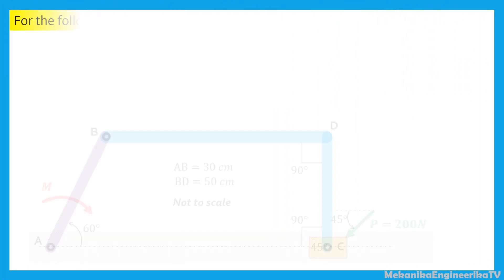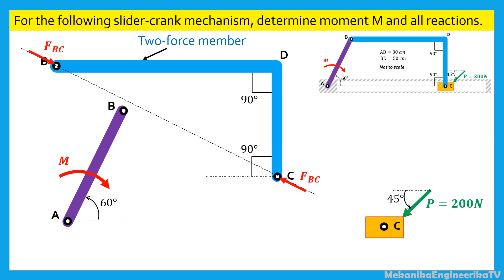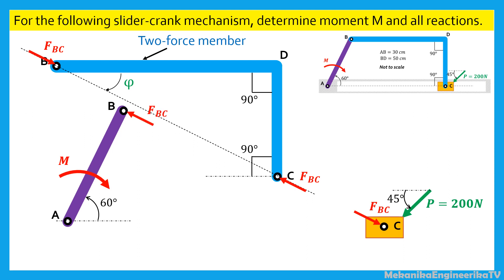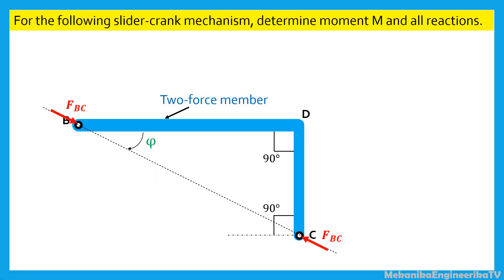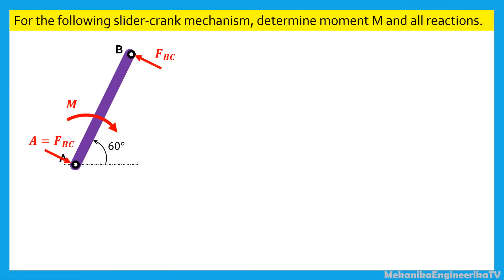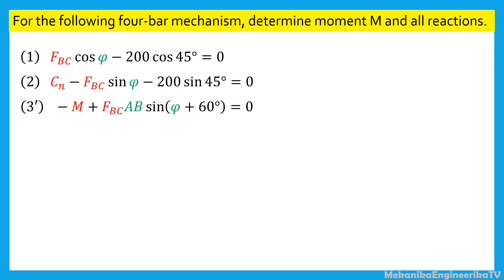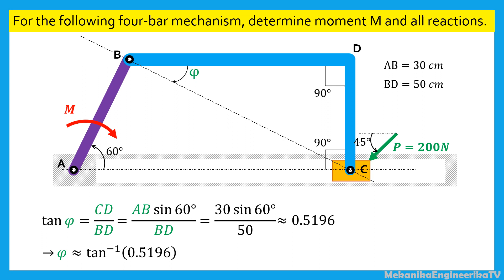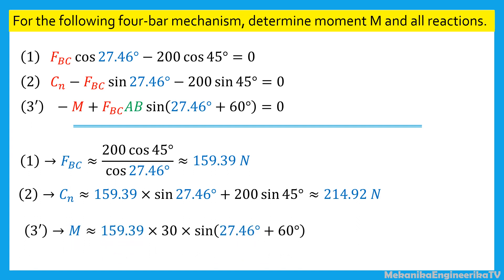Machine Dynamics, Solved Problems, Static force analysis, Slider-crank mechanism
Machine dynamics
Theory of machines
Static analysis
Slider-crank linkage
Equilibrium
Moment equation
Bars
Sliders